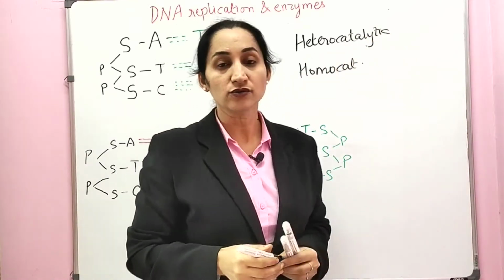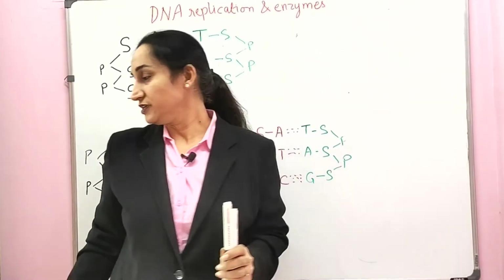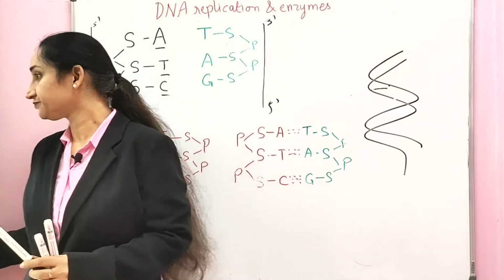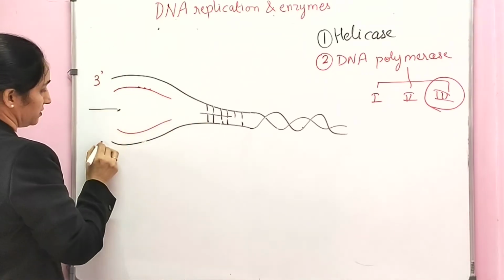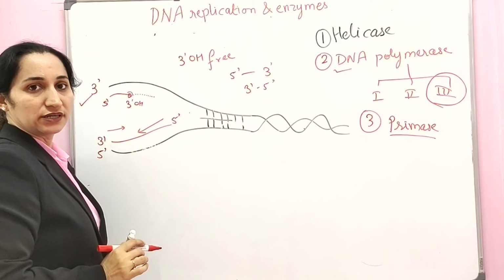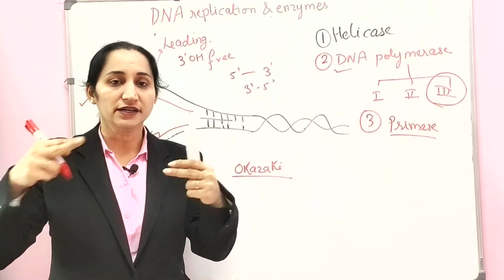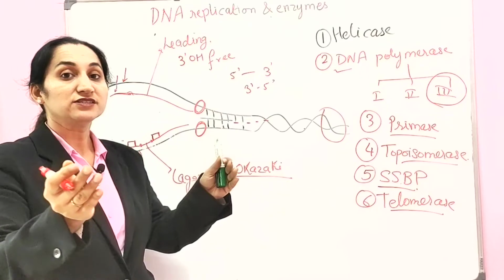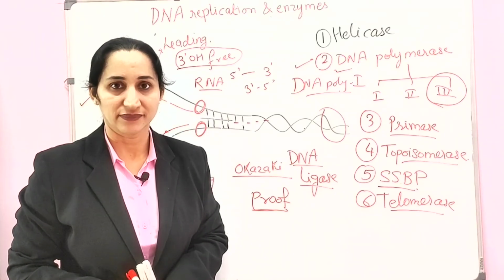Replication of DNA and its Enzymes (English)